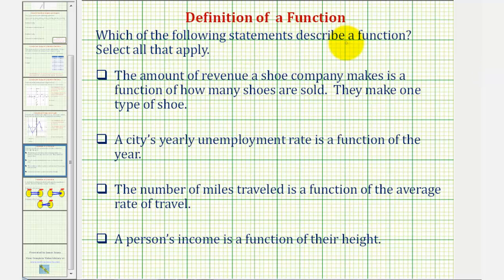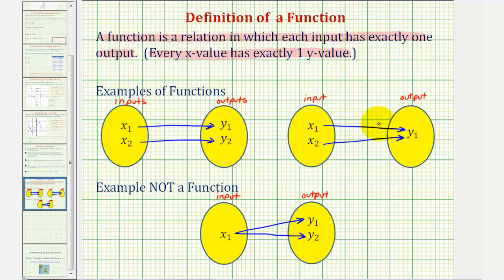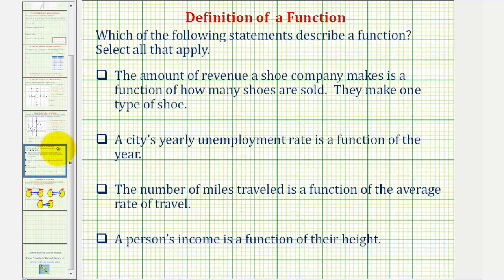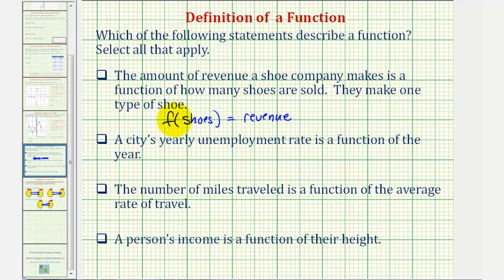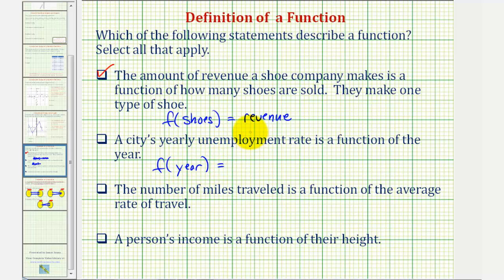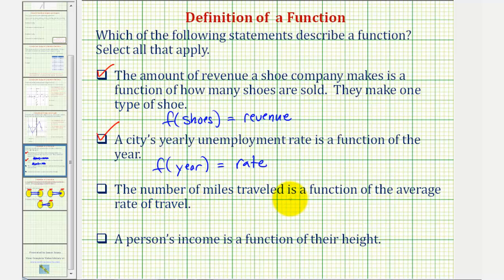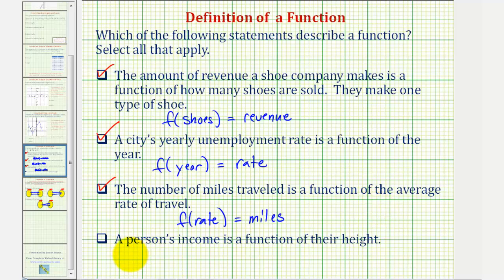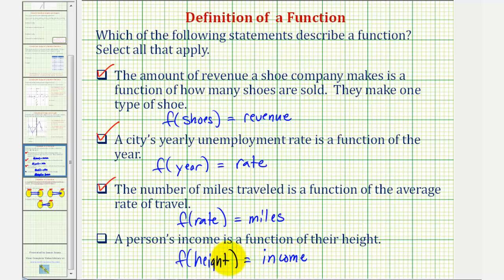Ex: Determine if Statements Represent Functions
This video analyzes 4 statements to determine if they represent functions.